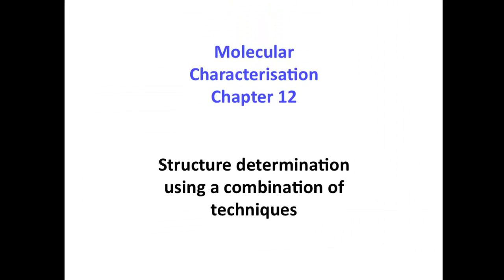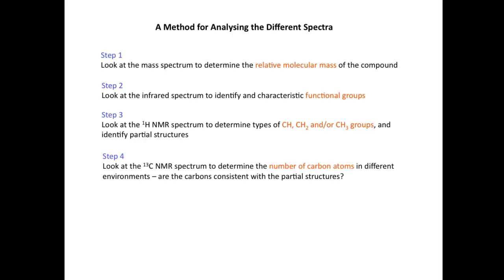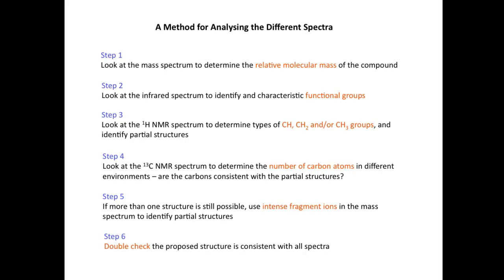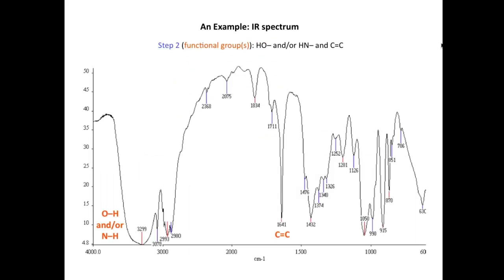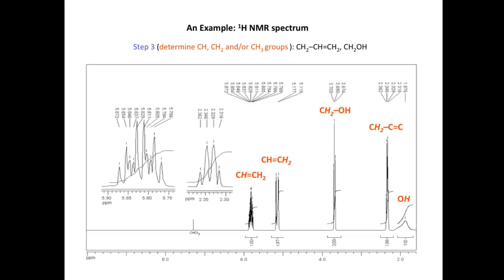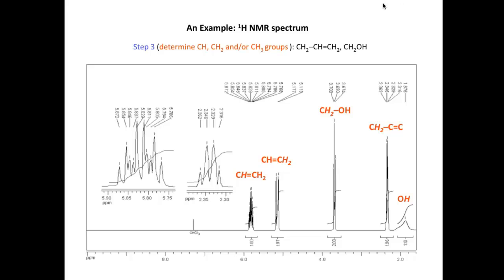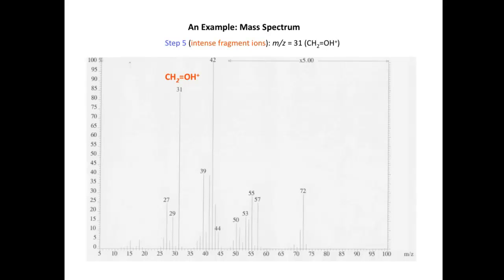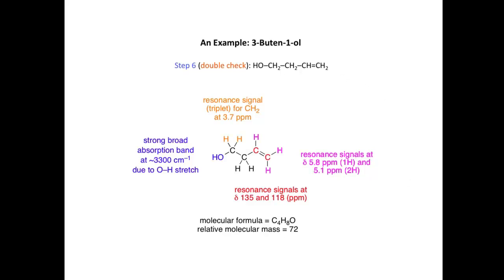Determining the structure of organic compounds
In this screencast, Andrew Parsons explains how the structure of organic compounds can be determined by using a combination of spectroscopic techniques.